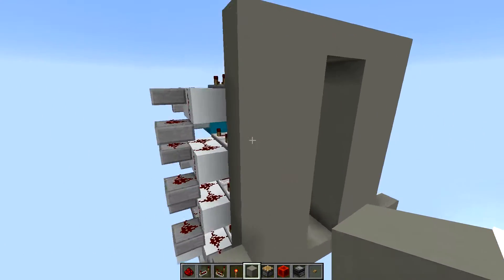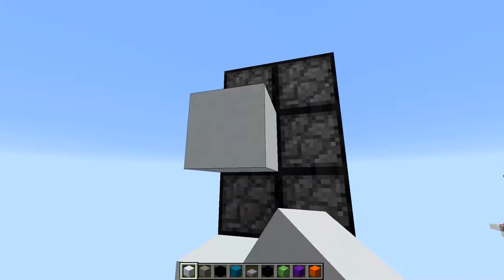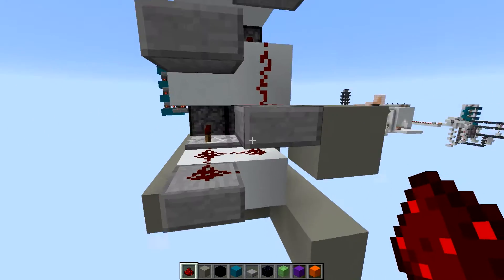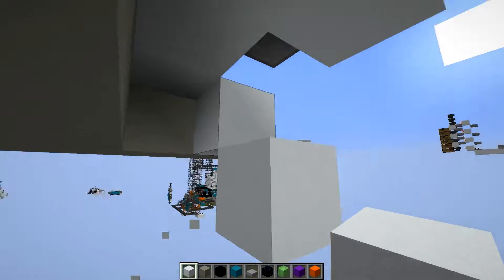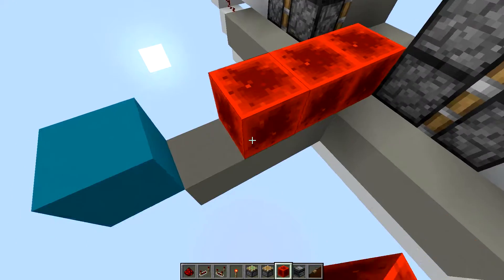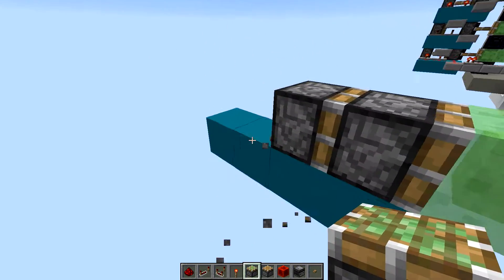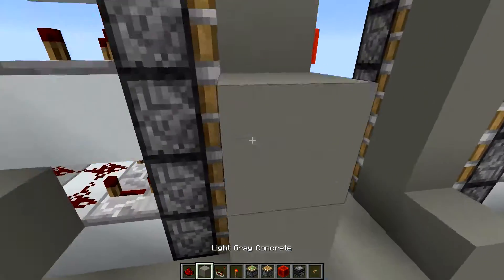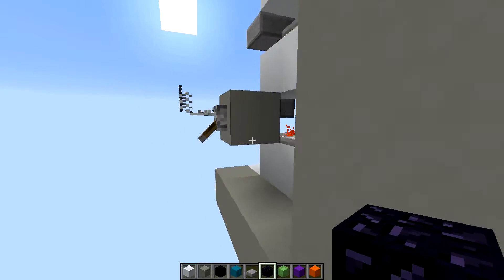2x8 Flush Piston Door Unefficient Design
I made this in a hurry for my friend Mr.Funky. This is a 2x8 flush piston door. I will try to come up with a better design so that the player can walk straight threw in stead of have to talk left or right after walking in the door.